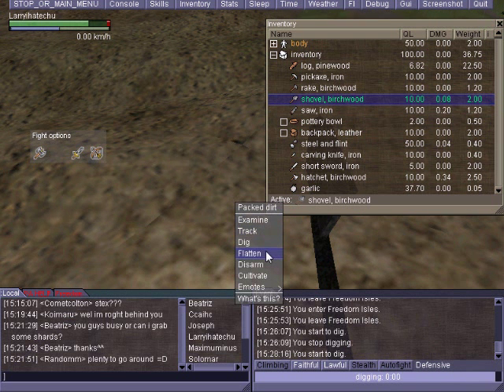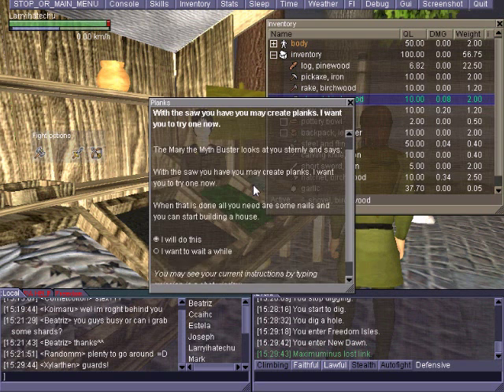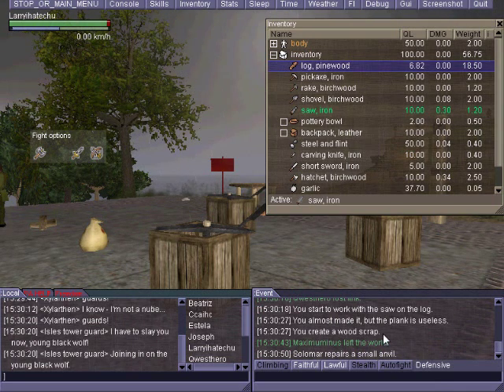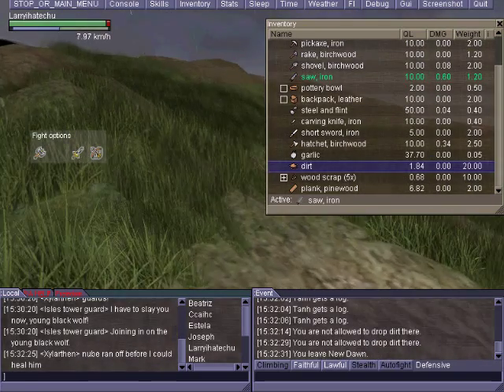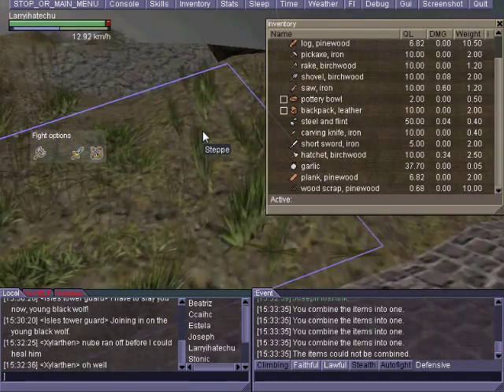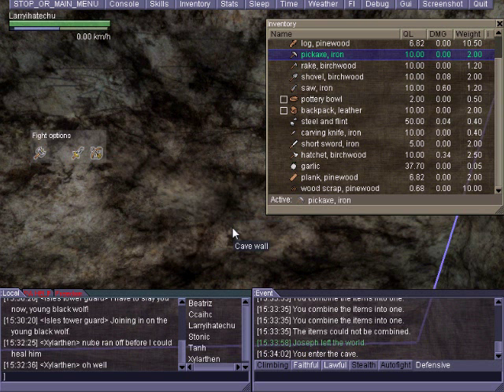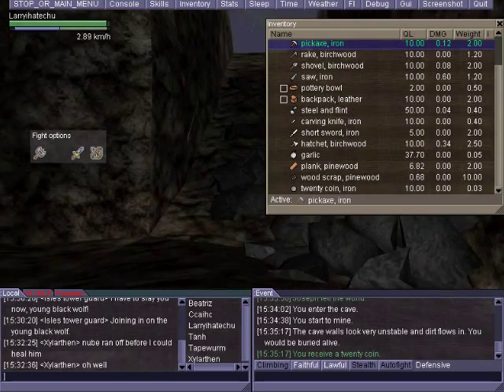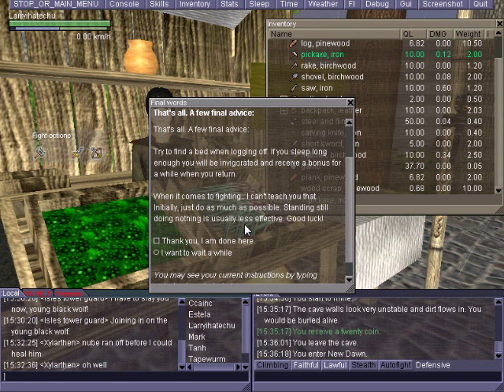Wurm LP 4 {digging, dirt drop, cave mining}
Wurm LP, finishing up the last of the intro tutorial quests.